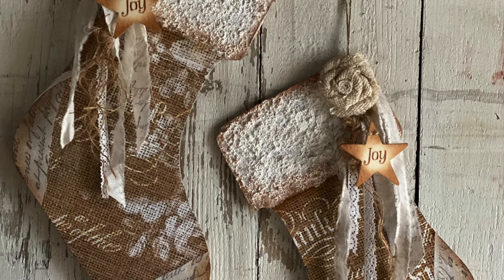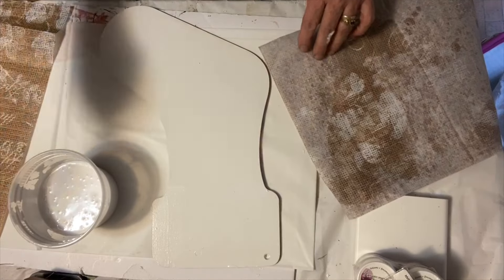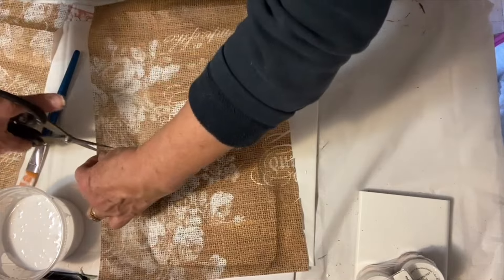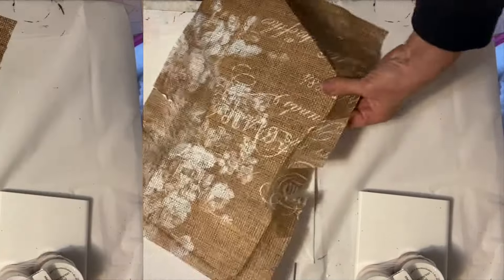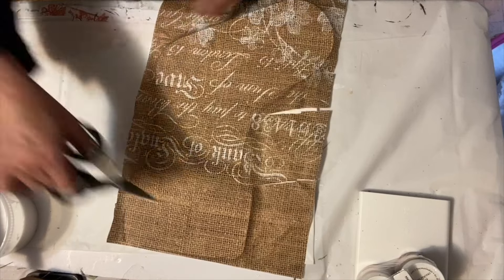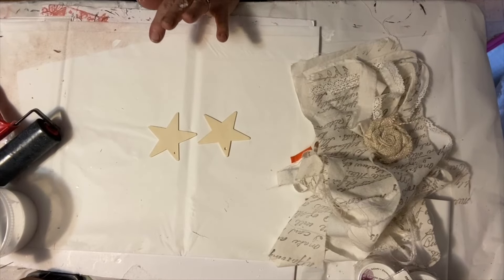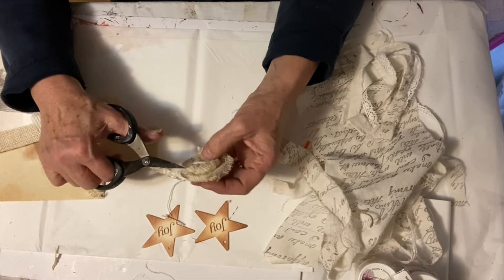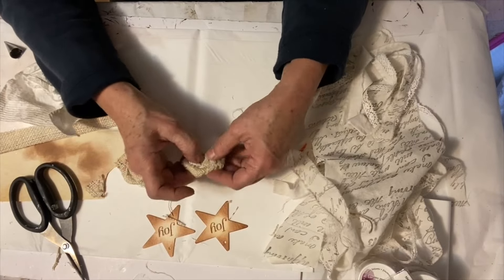DIY Shabby Decoupaged Christmas Stocking-Easy and Affordable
You can get these wooden stockings easily at the hobby store for very little money. To make my stocking Shabby Chic holiday decor I used Roycycled Floral Burlap decoupage paper. I mostly used scraps from other projects, fabric stamped with IOD stamps and Pentart decoupage mediums and pastes. This project packs a lot of bang for the buck and makes such a neutral shabby or farmhouse Christmas style come to life. Easy decoupage directions explain how to eliminate wrinkles and create a smooth finish. I give you the directions for stamping and distressing as well as how to make a rustic rose from burlap which can be used on countless other projects.

Supplies
plywood stocking
decoupage paper
decoupage glue and varnish
fabric scraps
stamps and ink
miscellaneous twine, lace and ribbon